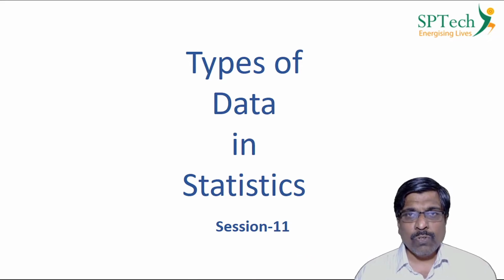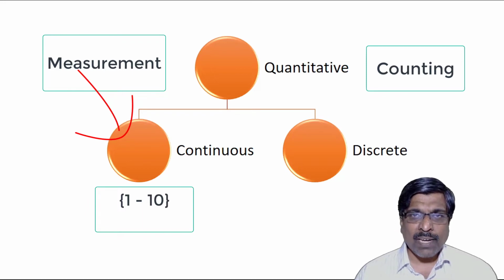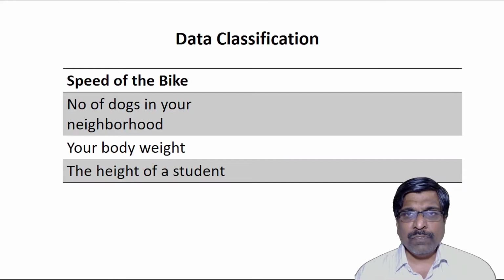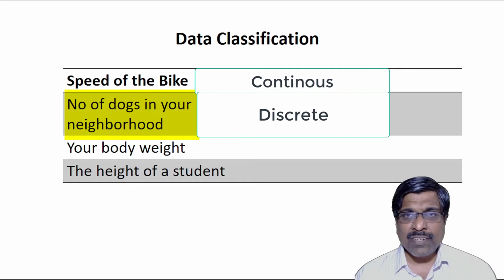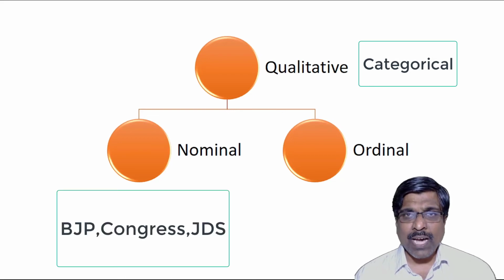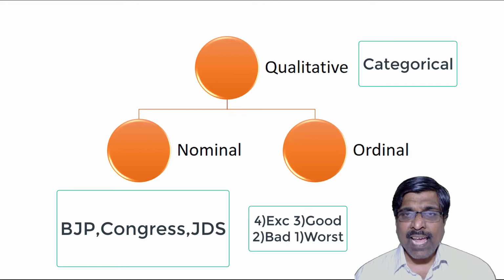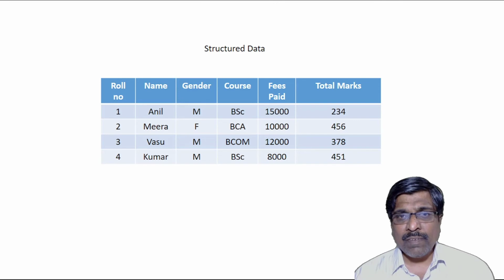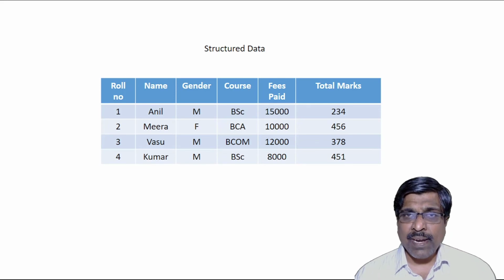Types Of Data In Statistics |Introduction To Statistics| Quantitative vs Qualitative Data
This session introduces Types of data for statistics The session focuses on:
1:Types of Data
2: Data Classification
3:Qualitative or Numerical data
4:Quantitative or Categorical data
5:Continous Data
6:Discrete Data
7:Nominal Data
8:Ordinal Data
9:Unstructured Data
Chapters:
0:00 Introduction
01:01 Types of Data
01:44 Quantitative Data
04:05 Hands on task
07:09 Qualitative Data
11:36 Structured Data